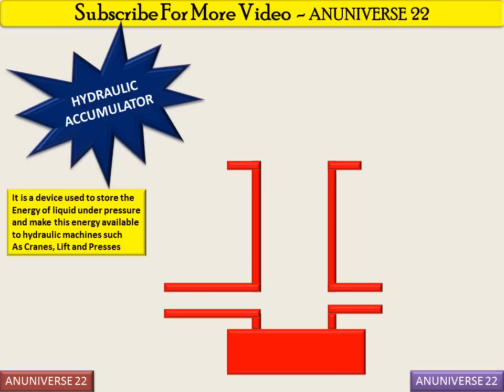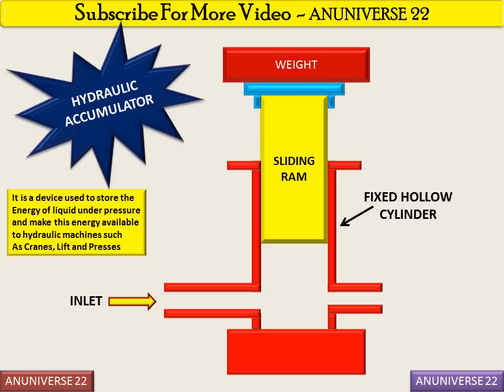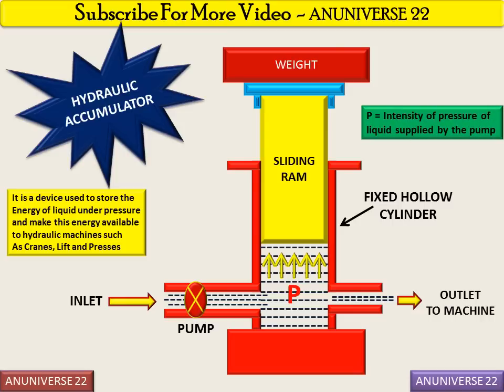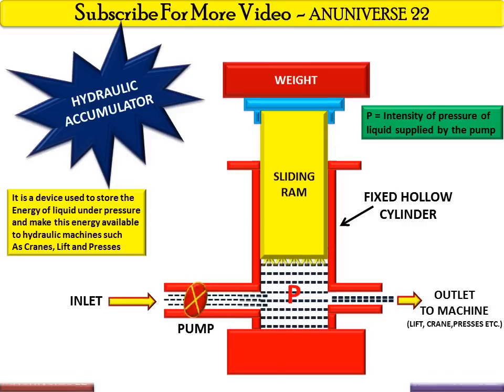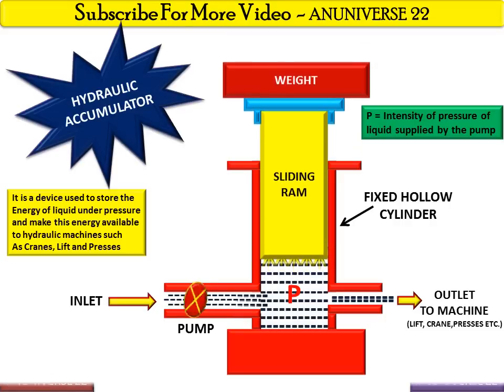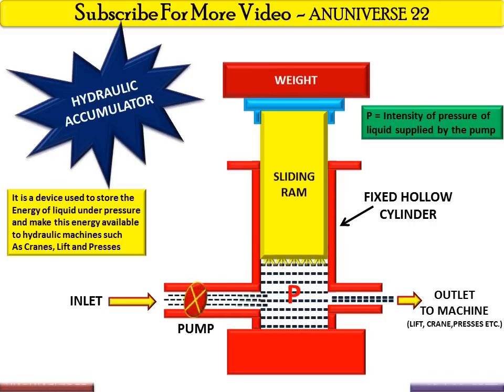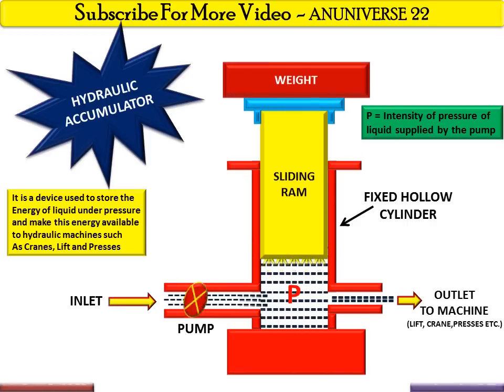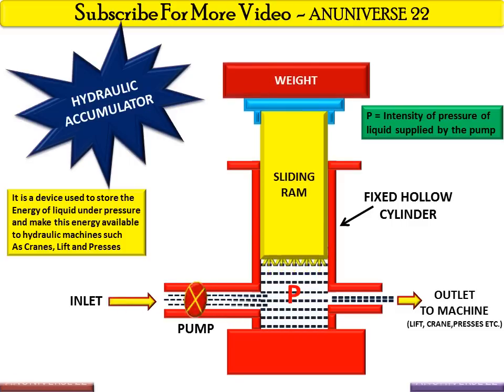HYDRAULIC ACCUMULATOR WORKING - ANUNIVERSE 22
HYDRAULIC DEVICE